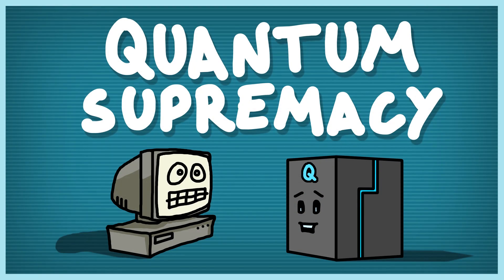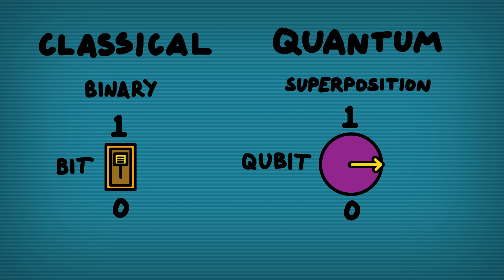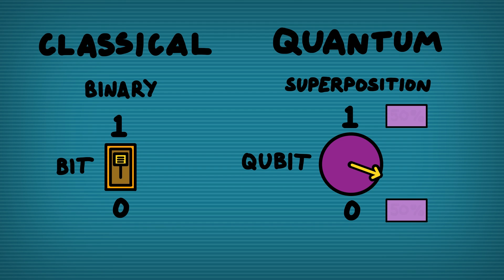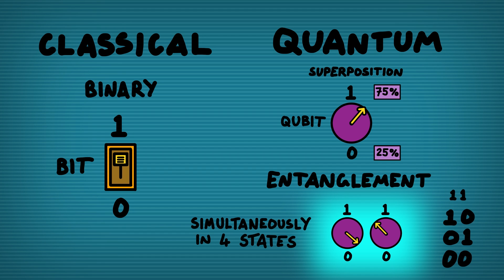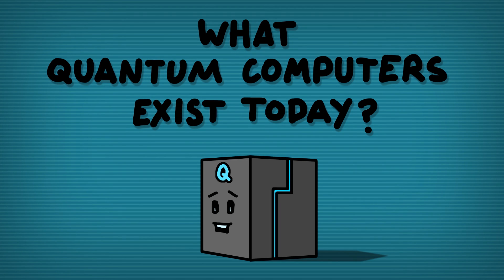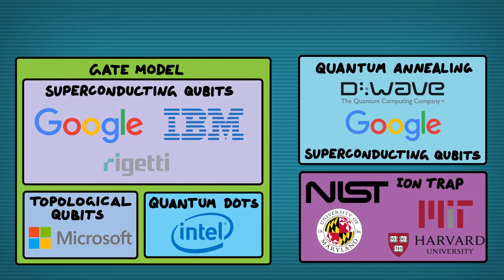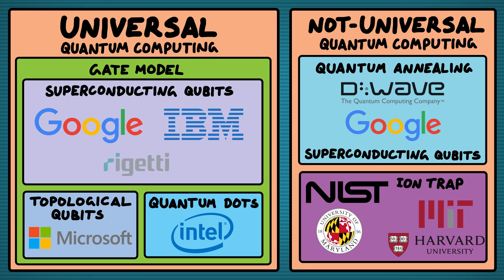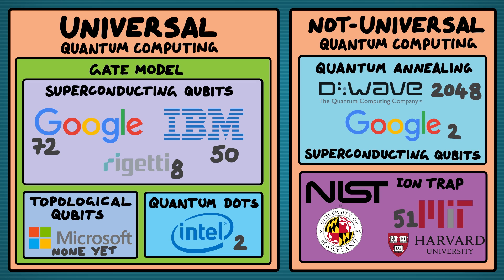Quantum Supremacy Explained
Find out what it takes for a quantum computer to beat a classical computer to achieve quantum supremacy.

Quantum supremacy’s that moment when a quantum computer beats the best supercomputers at solving some kind of problem, and it’s a very exciting time right now in quantum computing because, as of recording this video we’re on the brink of having quantum supremacy. In this video I quickly describe how quantum computing works, what quantum computers exist in the world today and what you need to do to prove quantum supremacy.